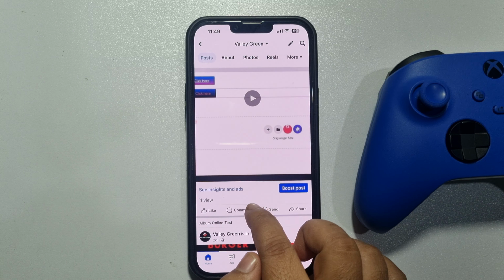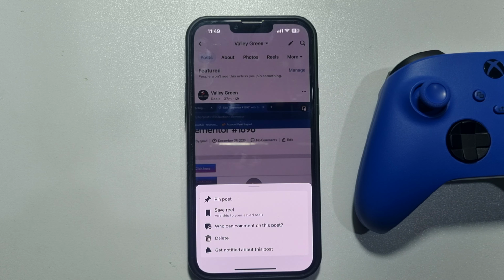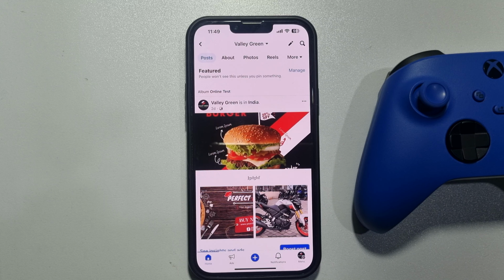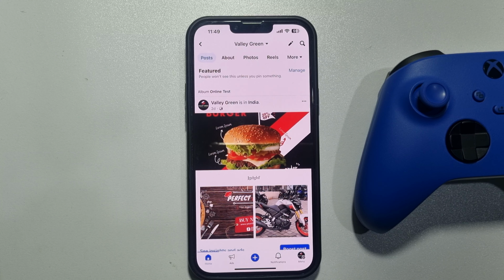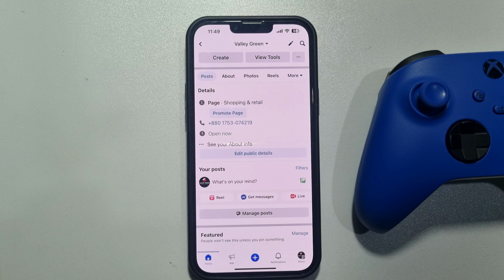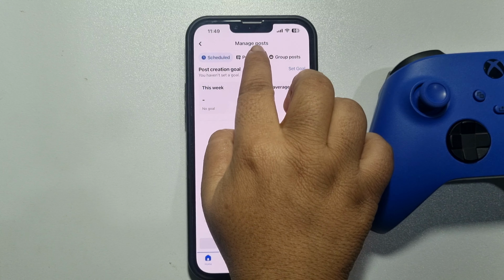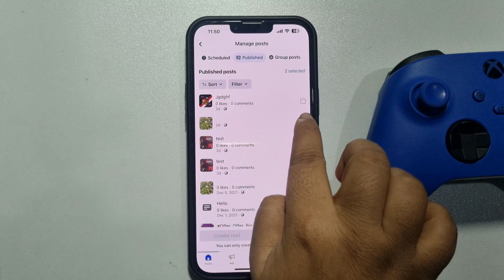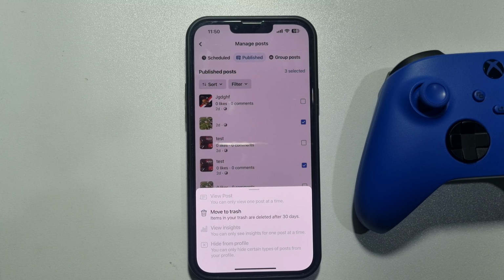How To Delete Facebook Posts On A Page - Full Guide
Want to get rid of those embarrassing posts from when you were young? Here's how to delete all Facebook posts without deleting your account.